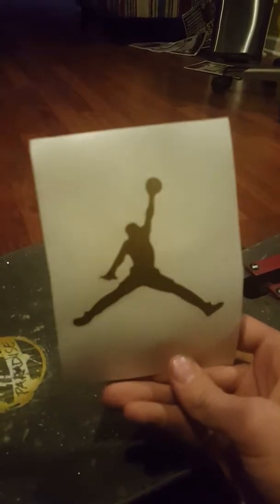Videos to like And subscribe